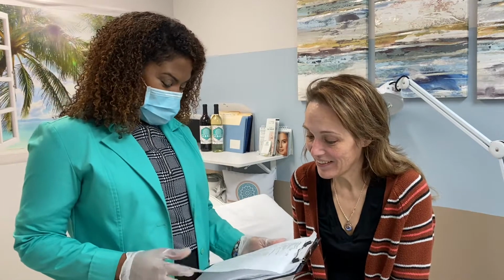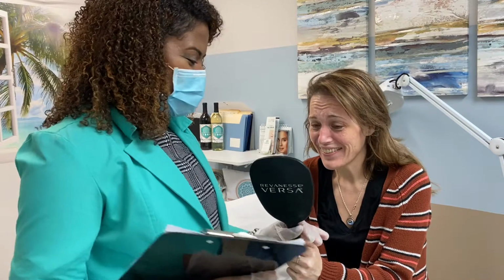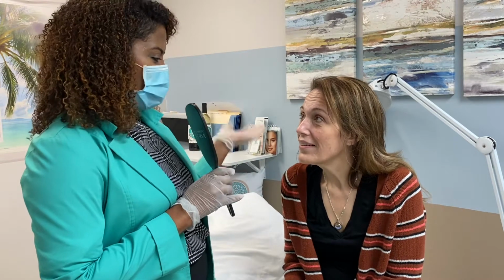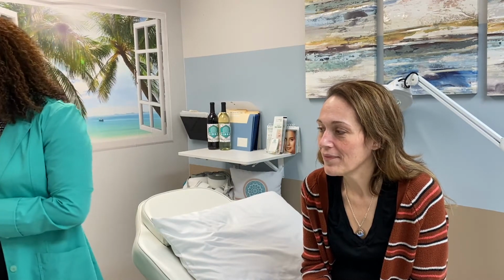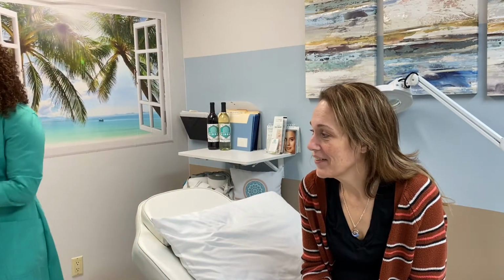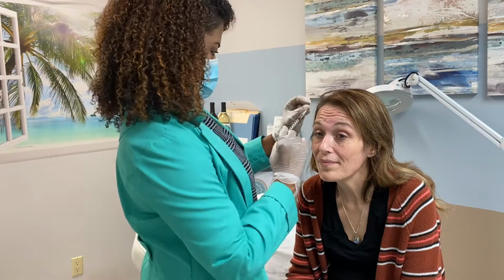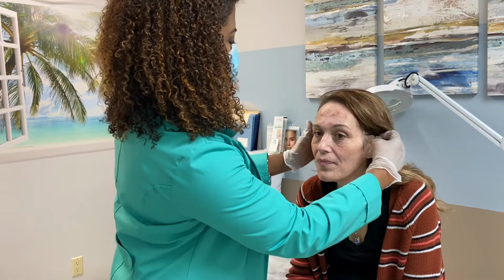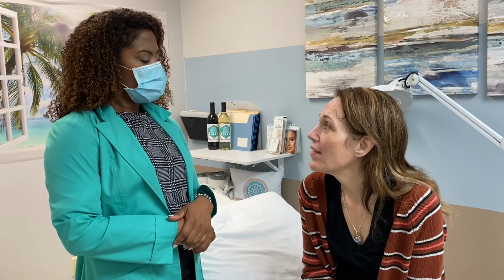Wellness Wednesday: Aesthetics Consultation